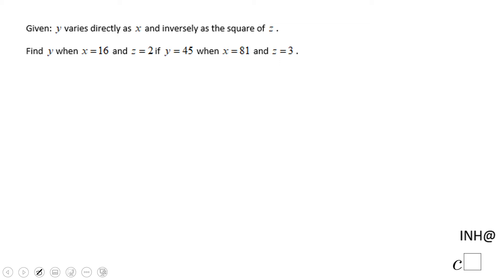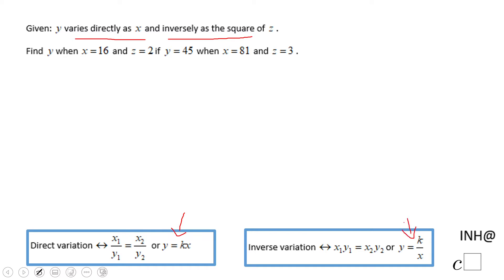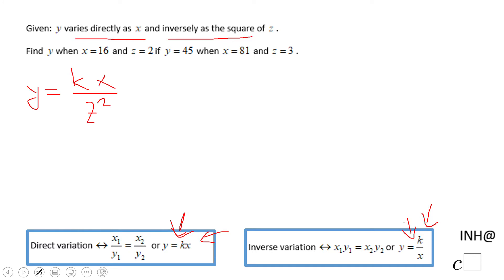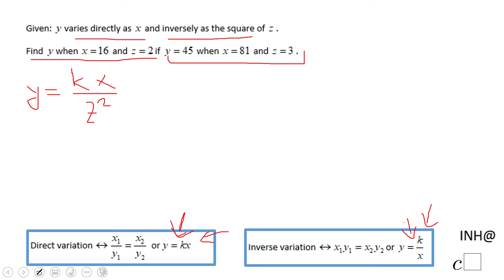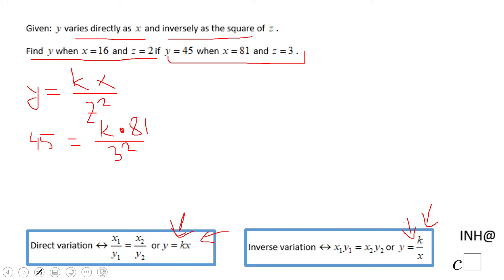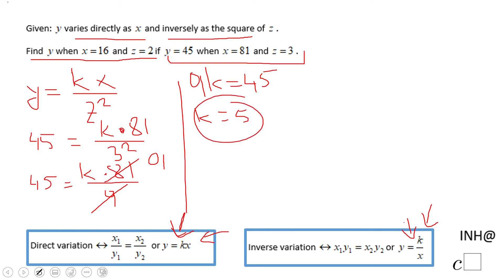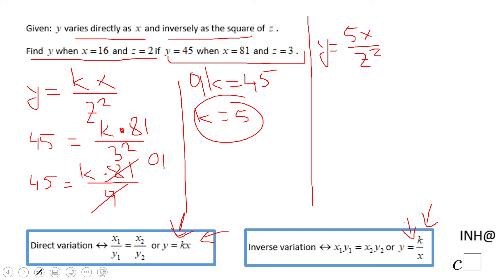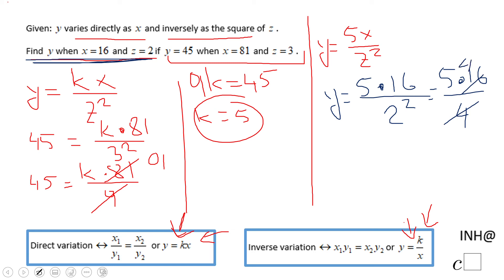INH: Variation: Direct and Inverse Variation #1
This is an example of direct and inverse variation.